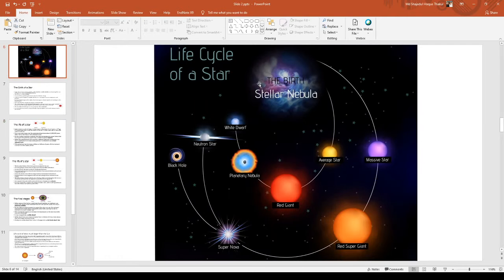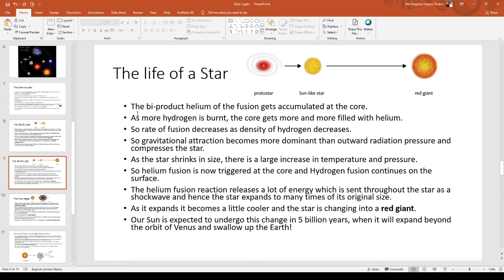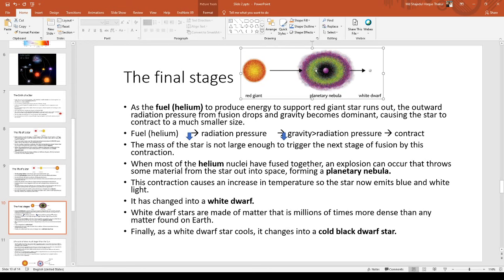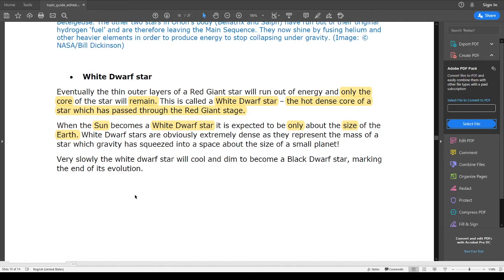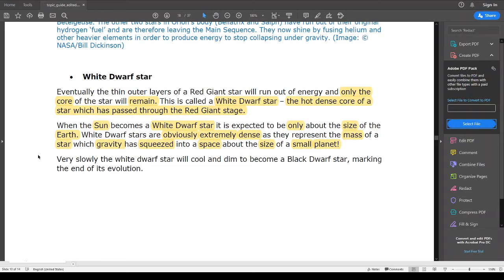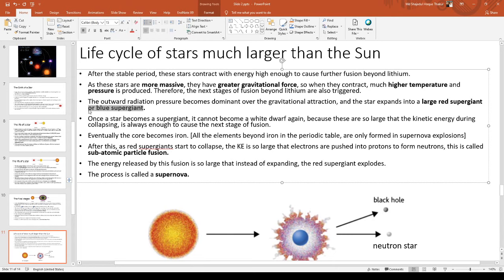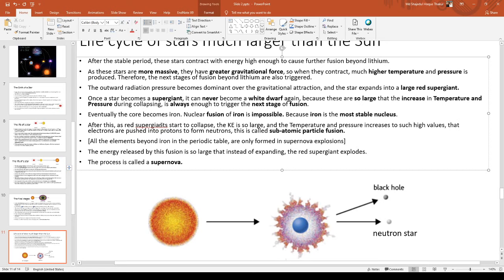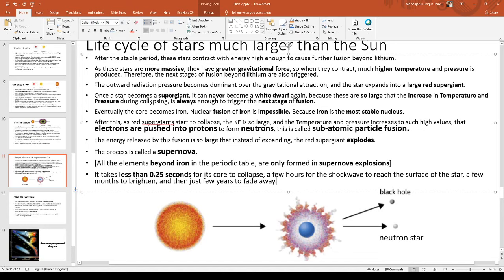Astrophysics: Life Cycle of Stars Part 3